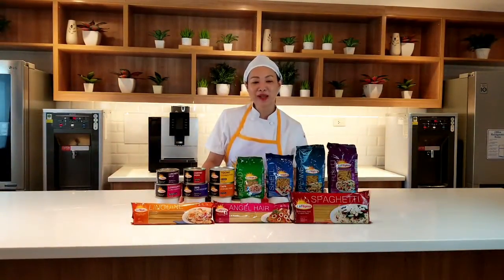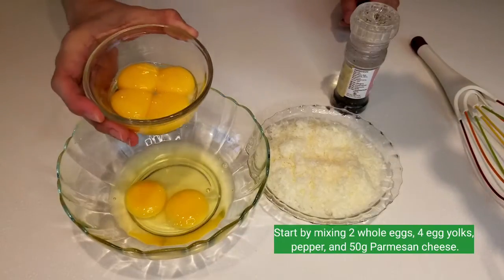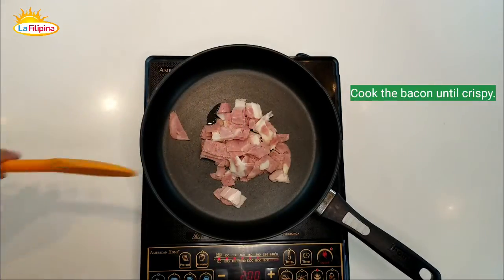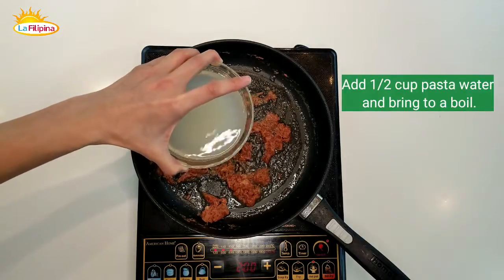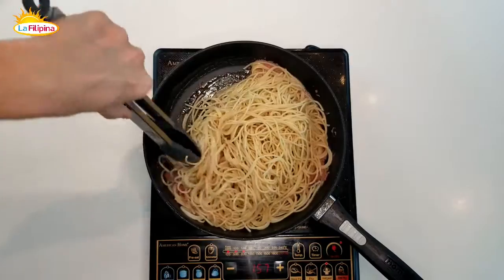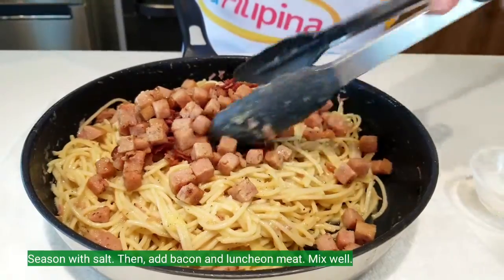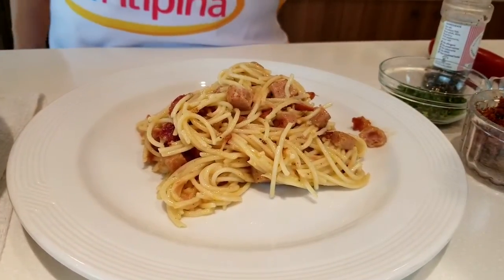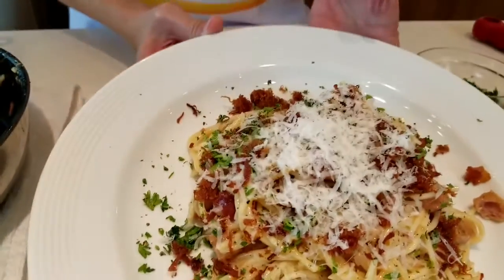La Filipina Meaty Carbonara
Classic carbonara...with a meaty twist!